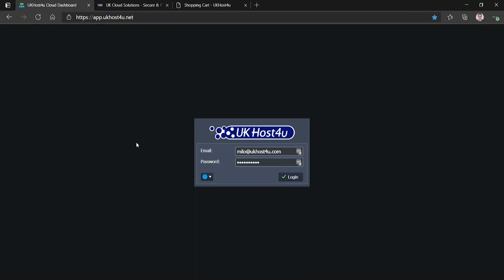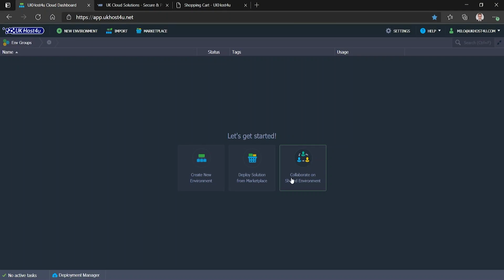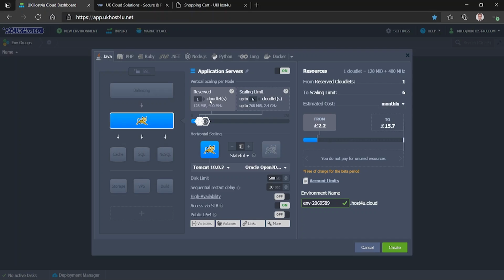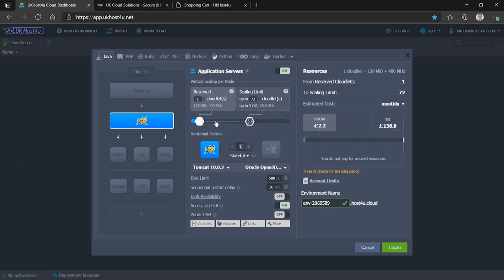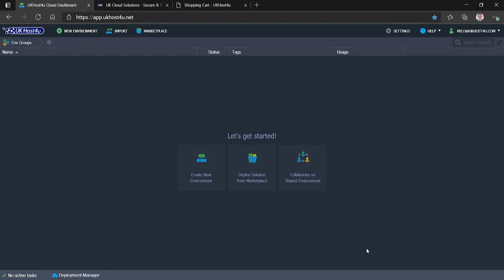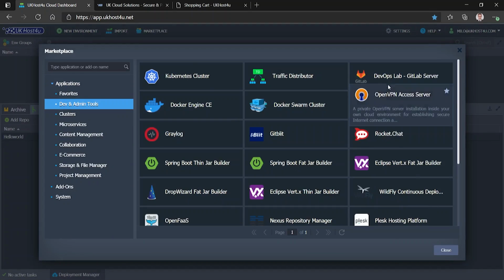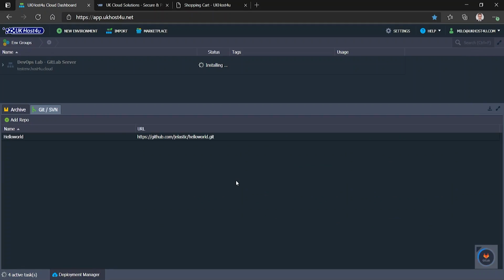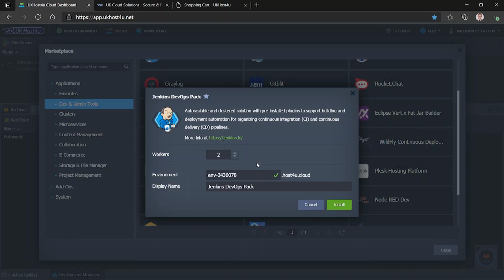DevOps Overview - Cloud Solutions Platform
Description:  Discover what the UKHost4u Cloud Solutions can do for you. Access a unique platform and manage all your applications and websites. Create and deploy your own environment with Java, PHP, Ruby, .NET, Node.js, Python or Go Lang...

Our support team is on hand 24/7, if you have any questions or need some help!

About UKHost4u
UKHost4u started out as a small business providing web hosting services to local clients in the United Kingdom. In the 15 years since they have started, they’ve expanded to provide coverage of the entire UK, as well as expanding their data centres and networking capabilities. As a direct network carrier, UKHost4u offers low cost, high-reliability web hosting plans with solutions to suit anyone from a small startup all the way to large enterprise clients. Some of the services UKHost4u offer include dedicated servers, cloud hosting, VOIP packages, domain names, SSL certificates and much more.